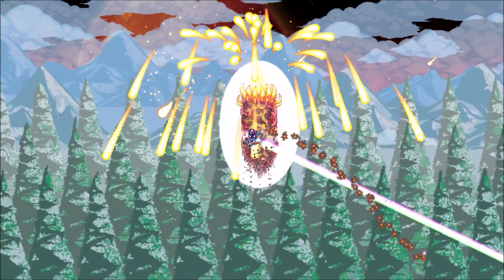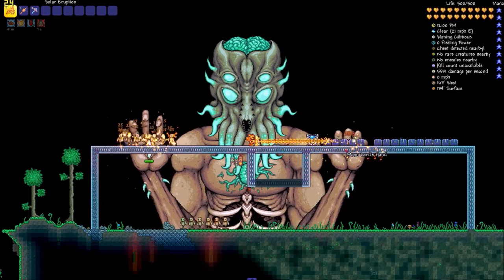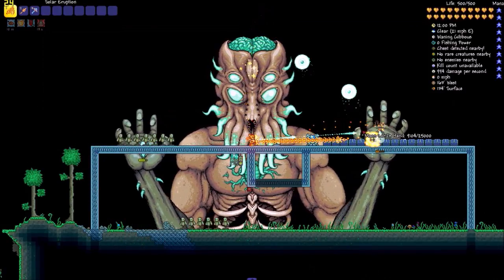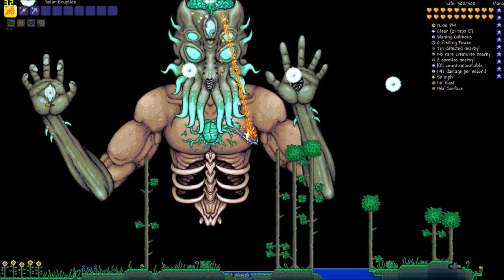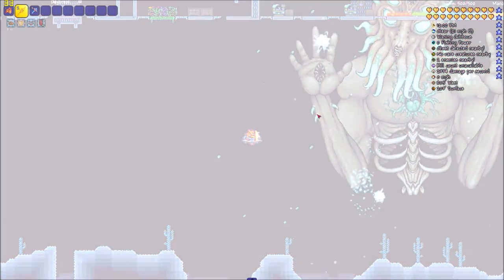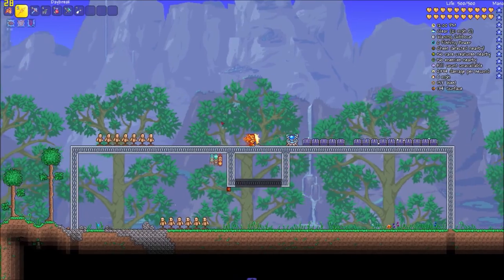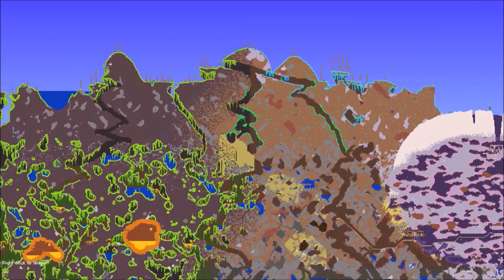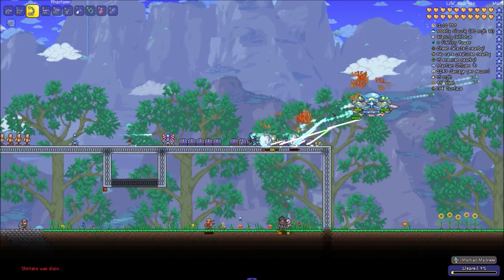Terraria Console 1.3 Upcoming Features | All Confirmed Features | Part 2 | Every New Weapon!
Welcome to another 1.3 video. Today I am going over every single new weapon to come in the 1.3 update.

(I only list items that were added in 1.3.0.1 as this is the update we will get.)

I will be going over Armour and vanity sets next time :)